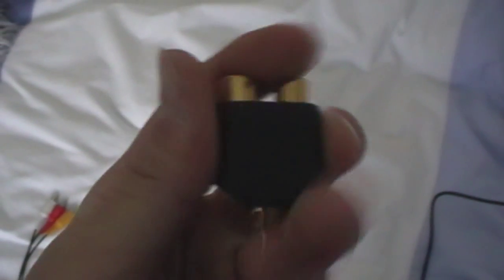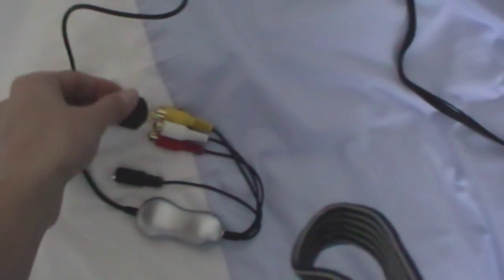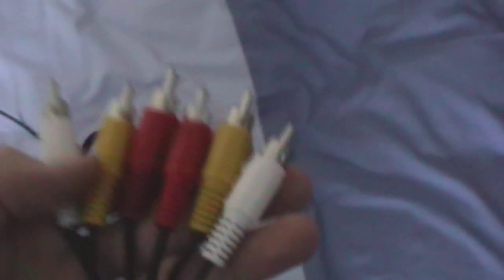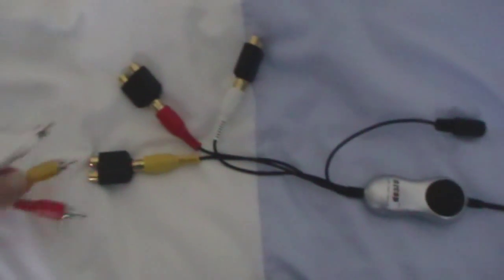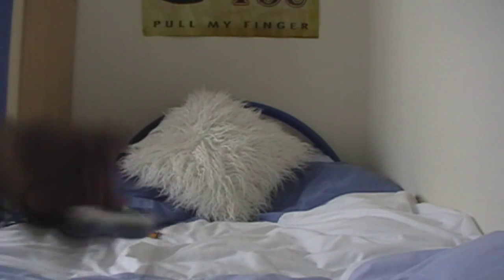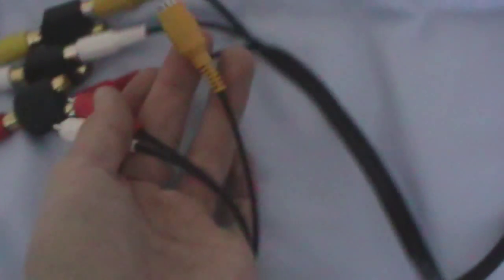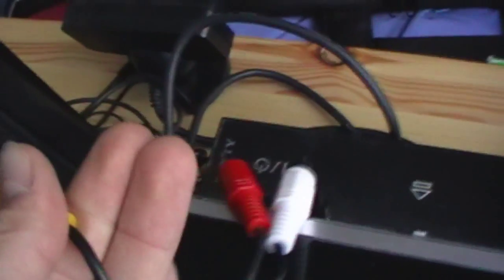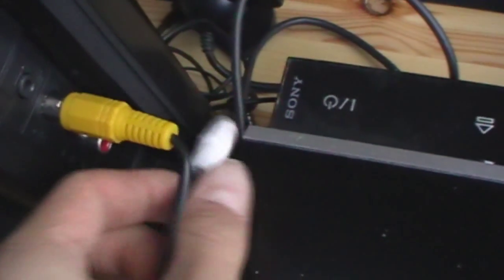How to Set up a Capture Card (Easycap, Ezcap or Dazzle) HD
this is a tutorial on how to set up any cap card device to record a ps3 or xbox 360 its ver simple and requires only 3 things:
(splitters x3)

(Av cable x1)

(PS3/xbox leads)